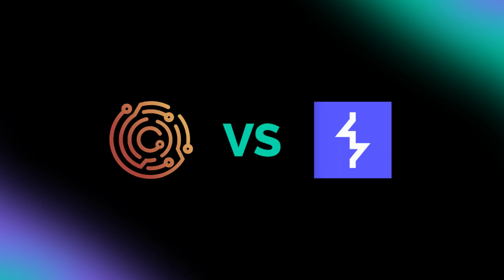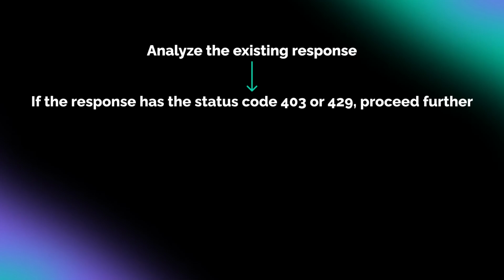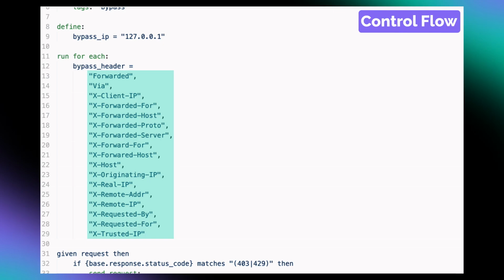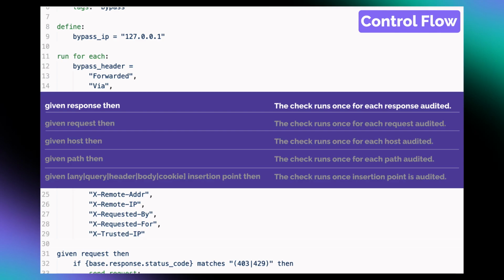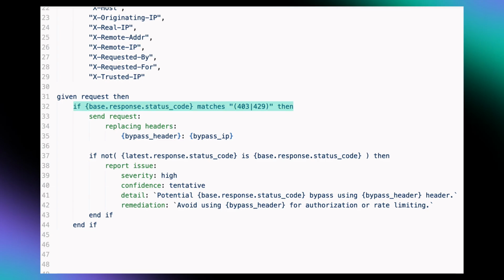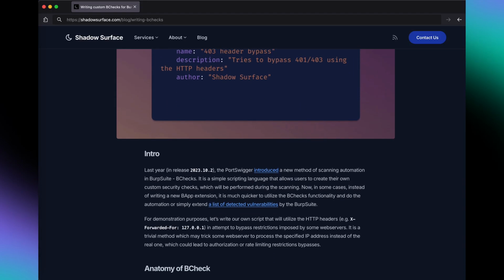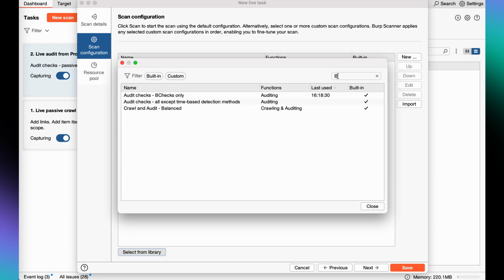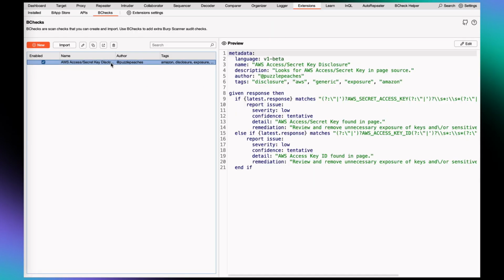BChecks 101: Crafting Custom Security Checks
In this video, we’ll walk you through the step-by-step process of creating custom BChecks in Burp Suite.

Follow AppSec Jenga, where we build, brick by brick, to enhance the security of your applications.

00:00 Intro
00:32 What is BChecks
01:04 Writing custom BChecks
01:48 BCheck structure & syntax
05:37 Our partners
05:50 Testing BCheck
06:10 Importing BCheck to BurpSuite
06:28 Running scan with BChecks
07:16 Results of the scan
07:37 BCheck Helper